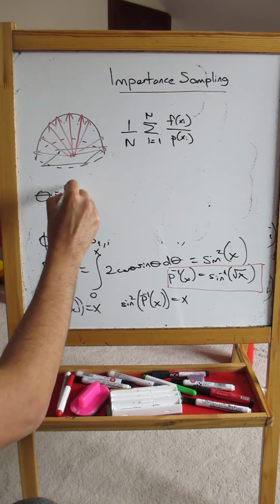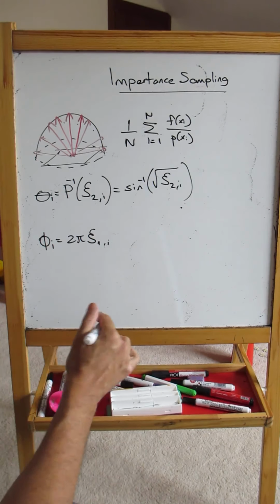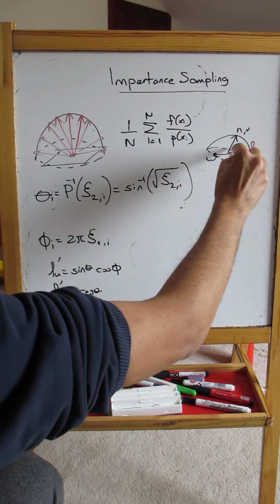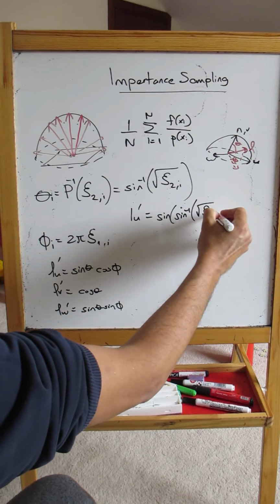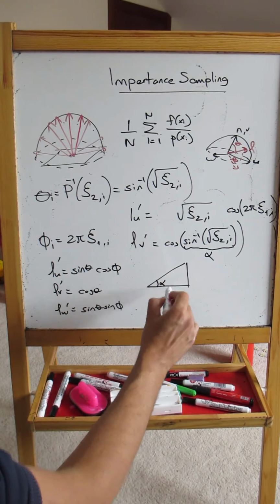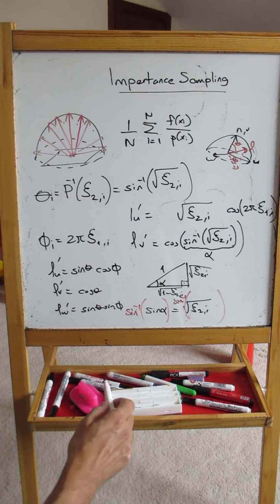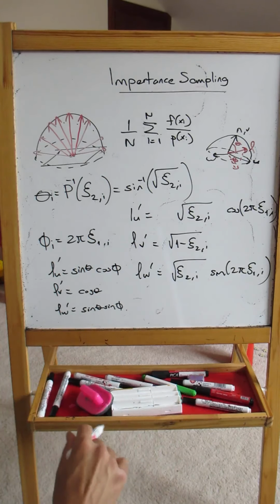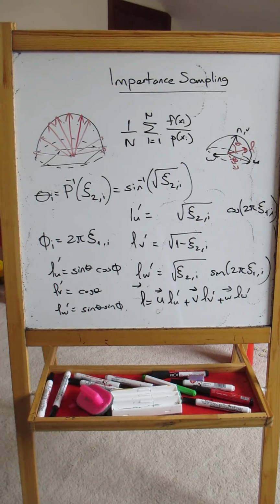Part 24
These videos are for the Advanced Ray Tracing class (CENG 795) that I teach at Middle East Technical University, Department of Computer Engineering. In this series, we talk about sampling and Monte Carlo ray tracing.